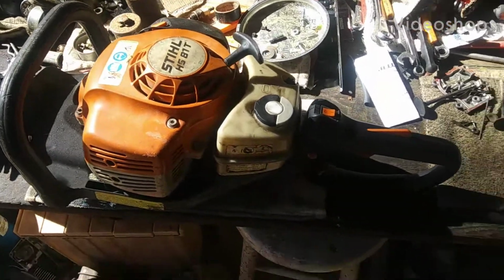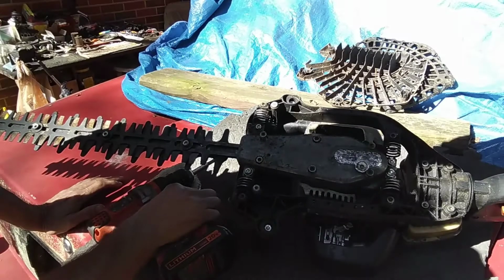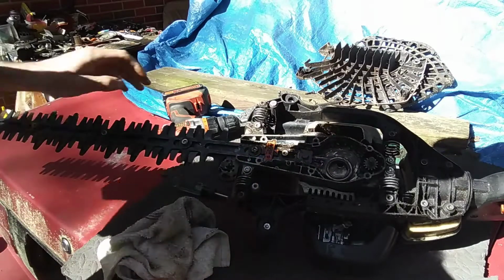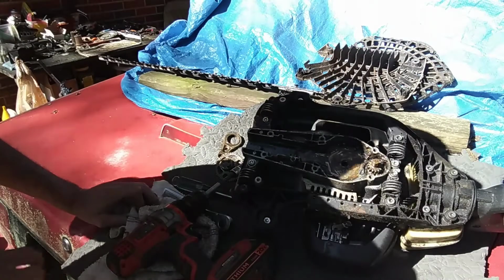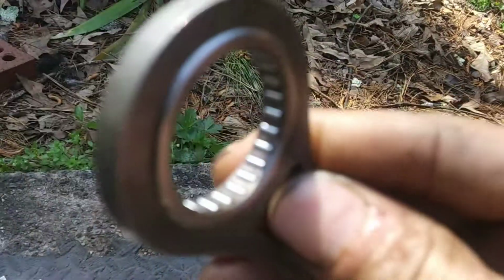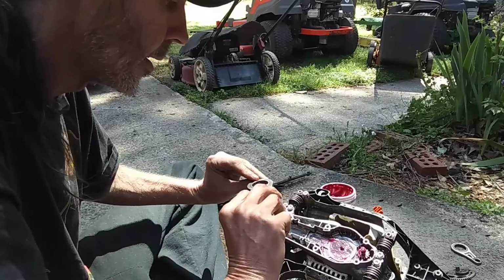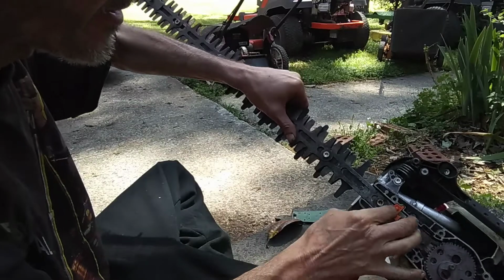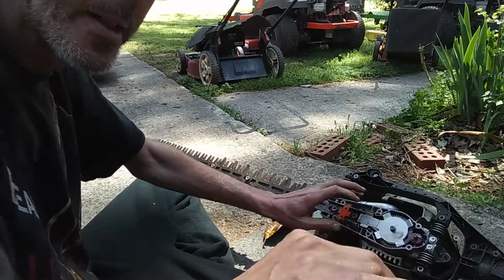Stihl Hs81 back to work!